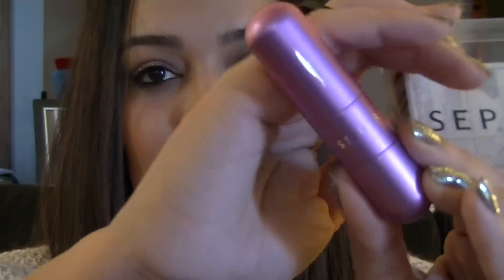Sephora Haul!!!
*I'm not being paid...you guys know me better than that!